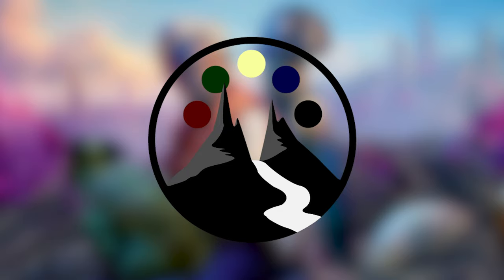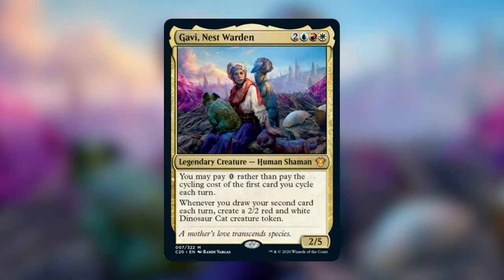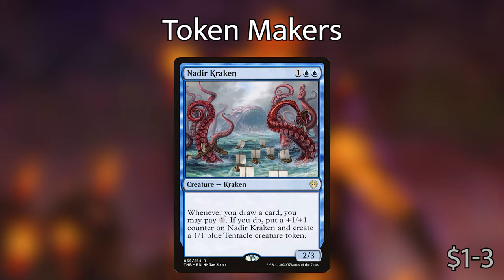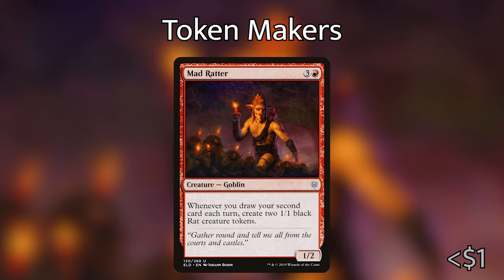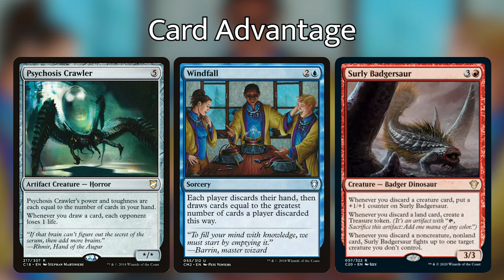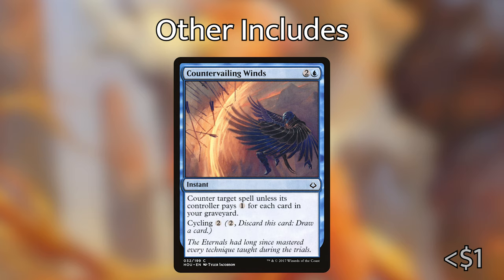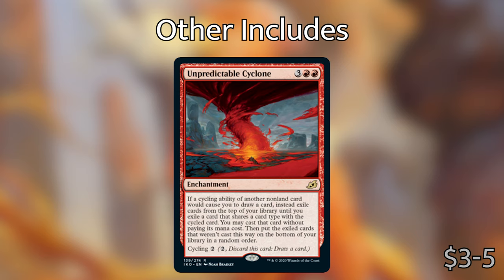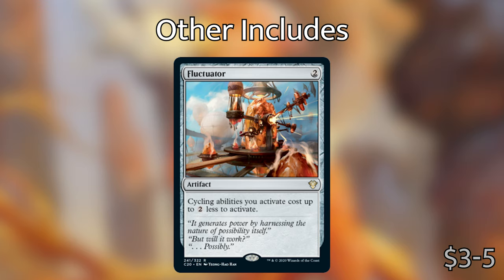Gavi, Nest Warden - Pre-con Upgrade - Commander Deck Tech - Command Valley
Our final upgrade video for Commander 2020 is for the Timeless Wisdom pre-con deck.  Landon transforms the cycling deck into a more synergistic token generating deck on a budget.

Deck List: (coming soon)